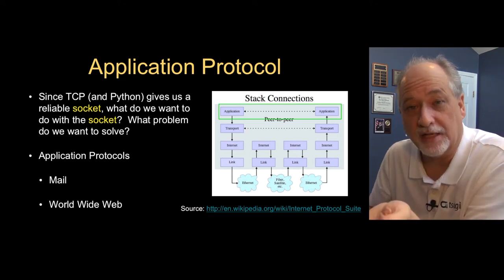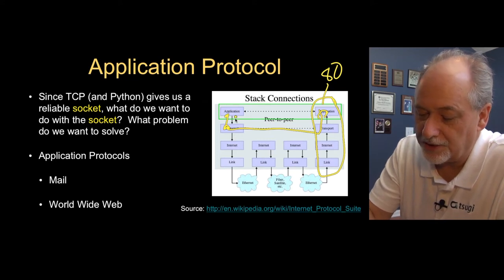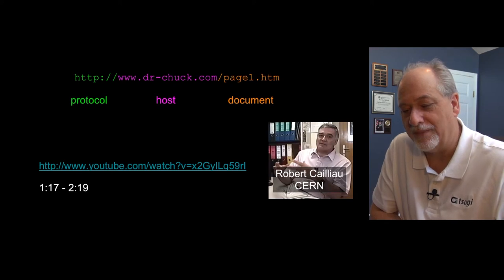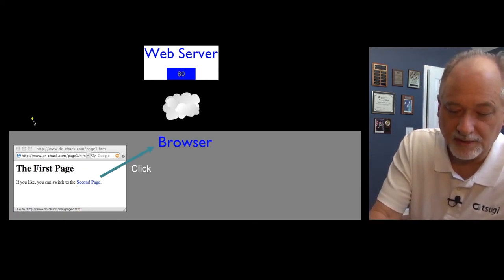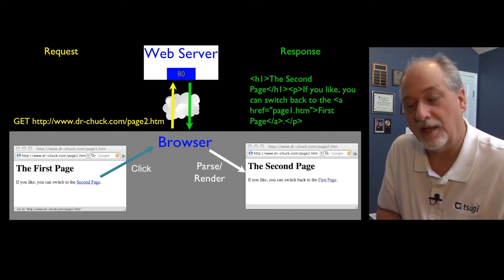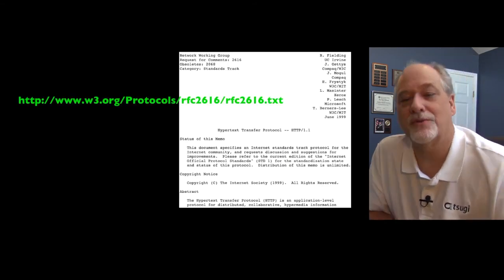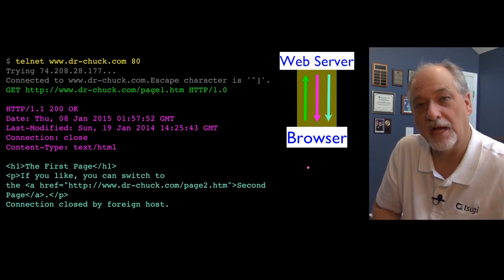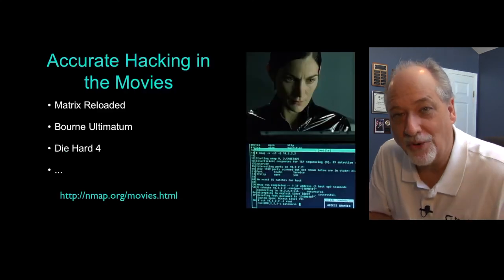2 HTTP B de PYTHON